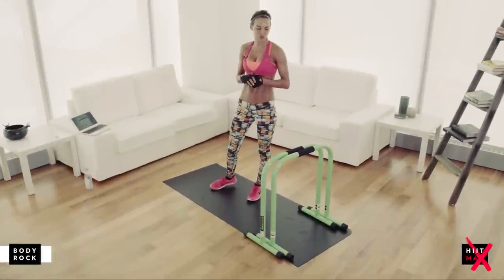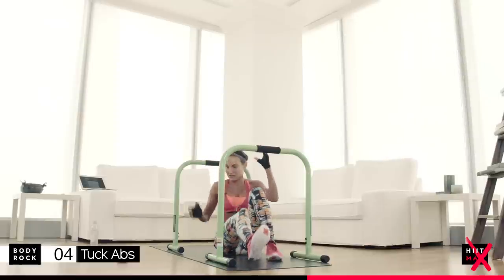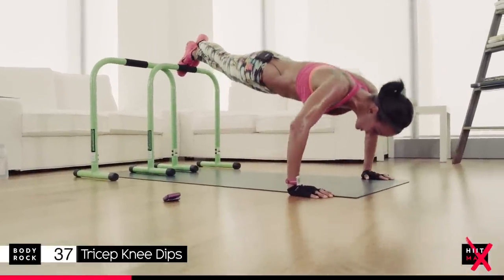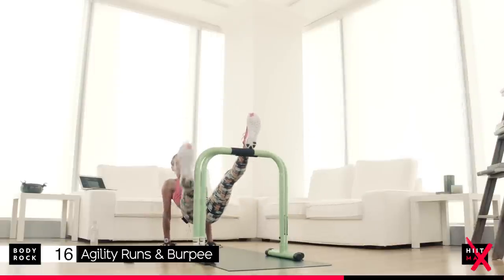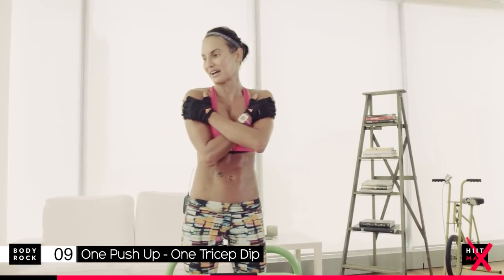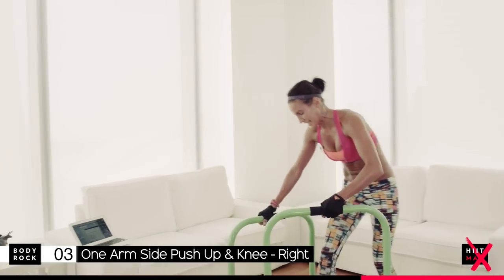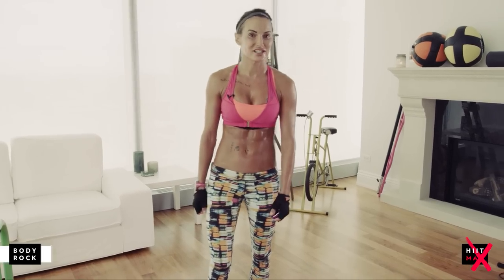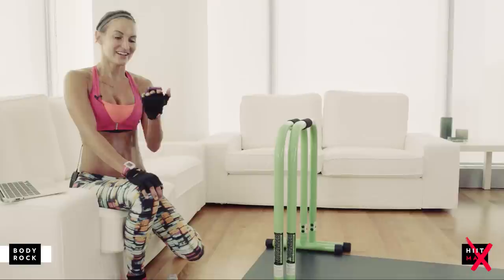BodyRock HiitMax | Workout 22 - All About The Bass